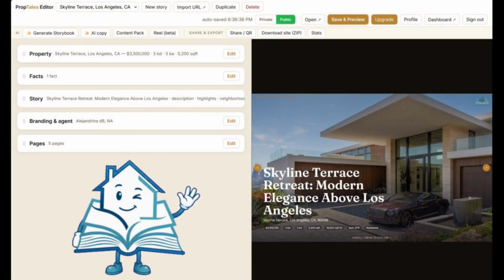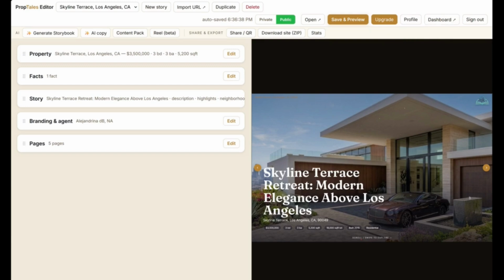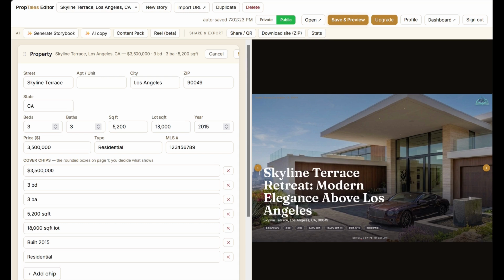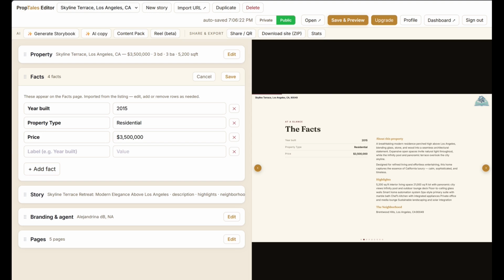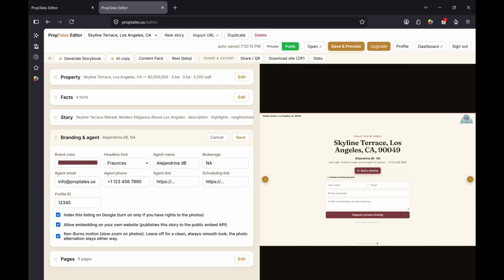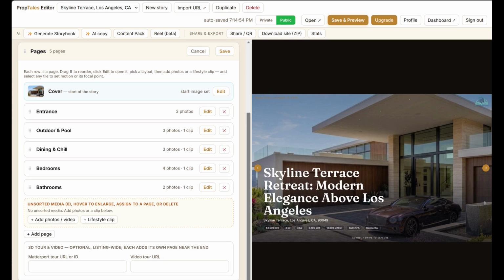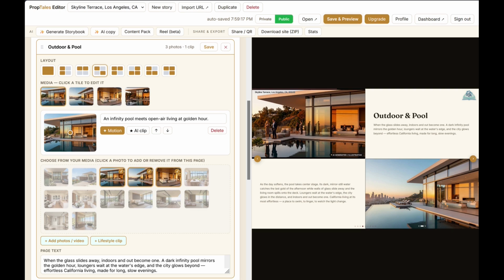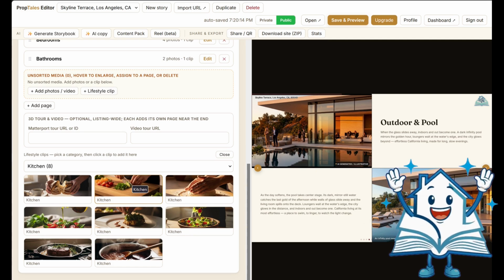How to Turn Real Estate Listings into Cinematic Stories with PropTales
In this step-by-step tutorial I show you exactly how to use PropTales to turn any property listing into a beautiful, interactive and cinematic story.

Whether you paste a listing link or start from scratch, PropTales creates scrollable stories with cinematic photo motion, a neighborhood map, and a built-in lead capture button in just minutes.

Share your experiences with your clients and colleagues – we’d love to hear how it worked for you!

Recorded in July 2026. Since then PropTales sorts your photos into chapters automatically, credits agent, brokerage and photographer, uses call, text and email buttons instead of a form, and builds a reel with music. See the latest 30-second demo

PropTales is a product of DE BARY LLC.